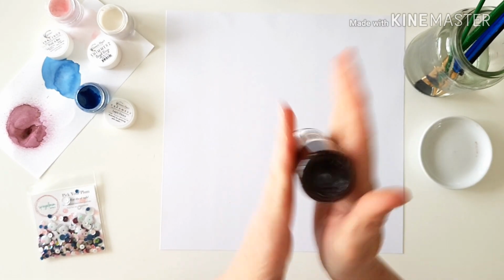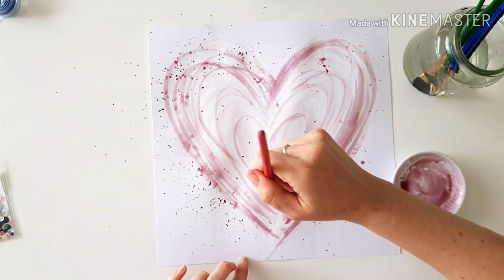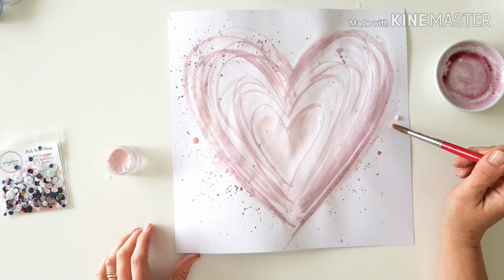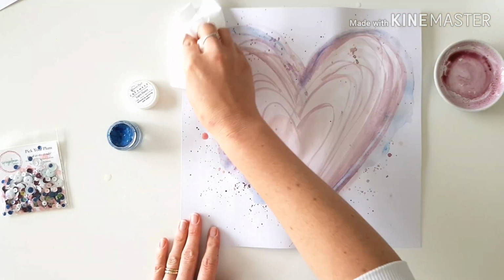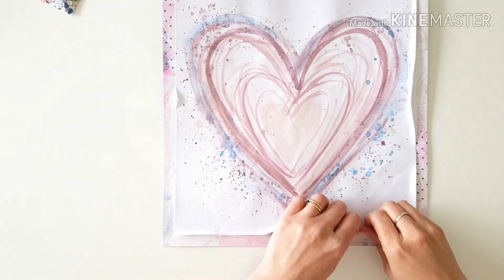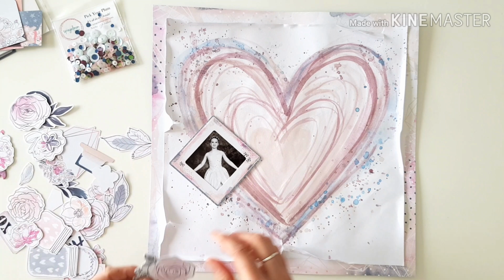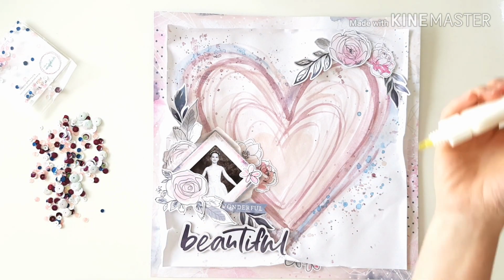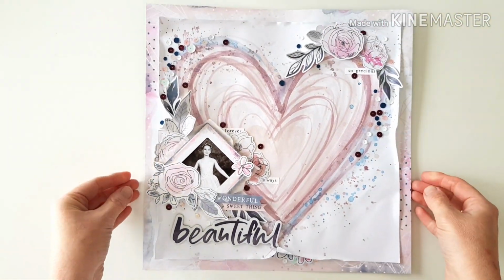Shimmerz Paints and Cocoa Vanilla Studio = Beautiful layout process video with Amanda Baldwin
Hi Friends! Welcome back for more Shimmerz Paints inspiration with my Process Video with the gorgeous April Color Kit! I'm teaming this fabulous kit with the divine Cocoa Vanilla Studio Midnight collection for a truly 'beautiful' layout! I hope you'll enjoy watching!

If you have any questions or comments about my layout or paint techniques, please pop them down below & I'll get back to you as soon as I can.

Amanda xo